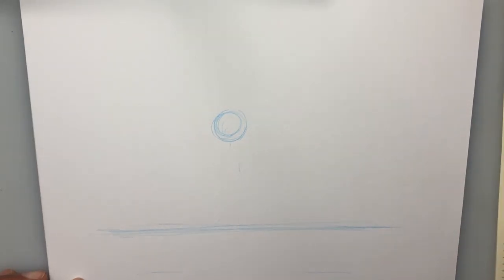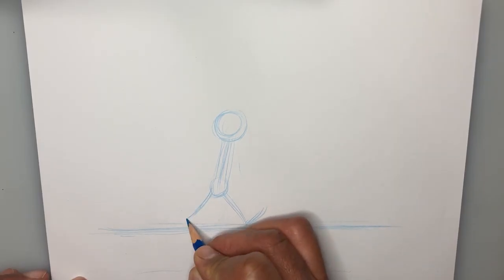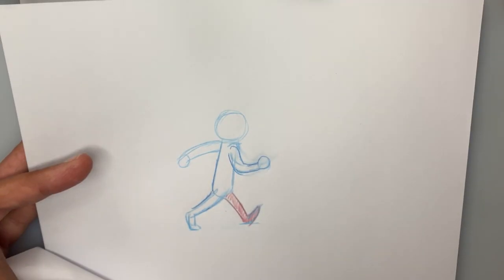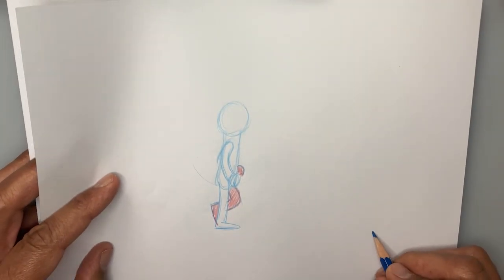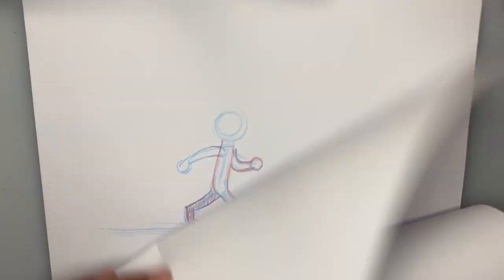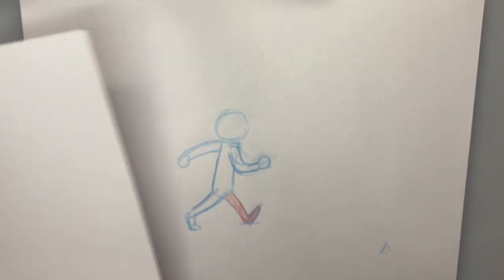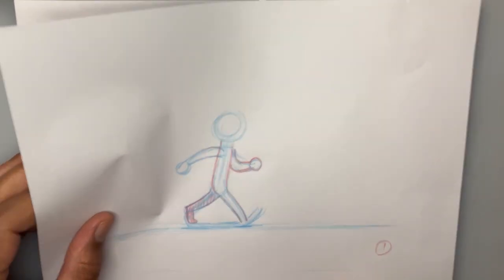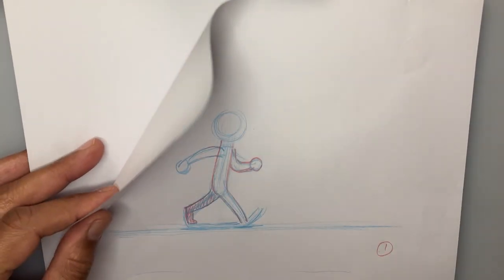HOW TO ANIMATE A WALK CYCLE FROM THE PRESTON BLAIR ANIMATION BOOK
IN THIS EPISODE: Here is an introduction to Preston Blair’s walk cycle lesson from his great book. This is in every edition of the Walter Foster Preston Blair Animation book. Try this with your own characters. And Keep Drawing.

And this one has parts of shows I worked on in various capacities, as well my Martini Man short films: